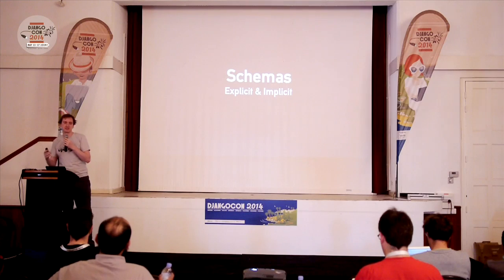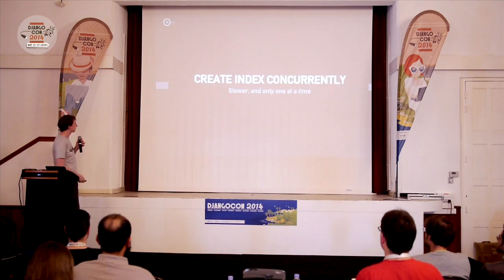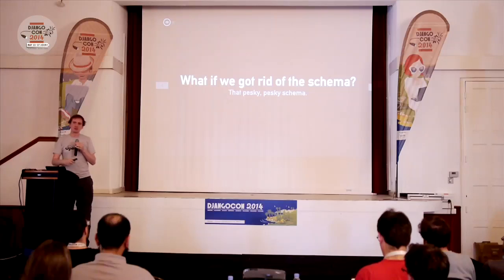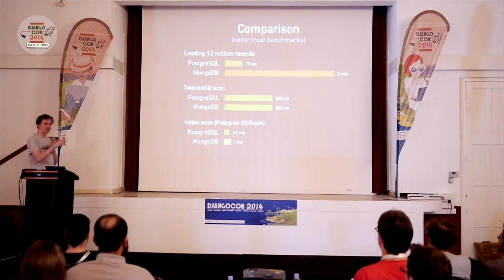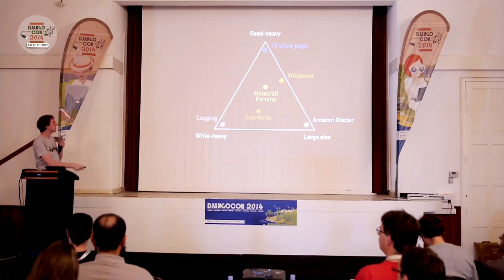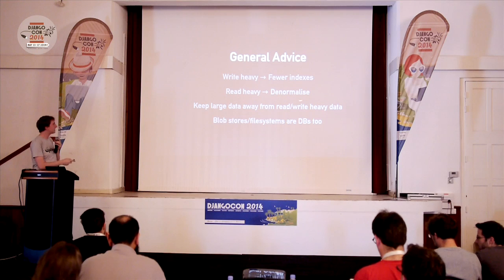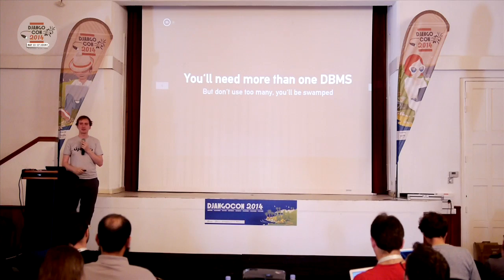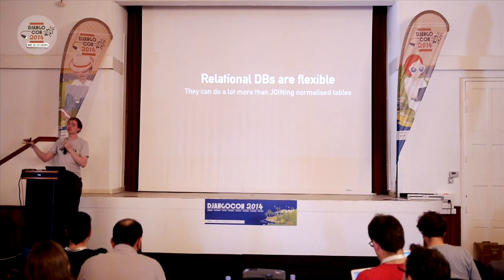"Good schema design - and why it matters!" by Andrew Godwin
DjangoCon 2014 - île des Embiez - France